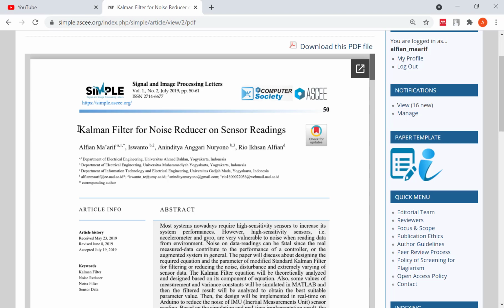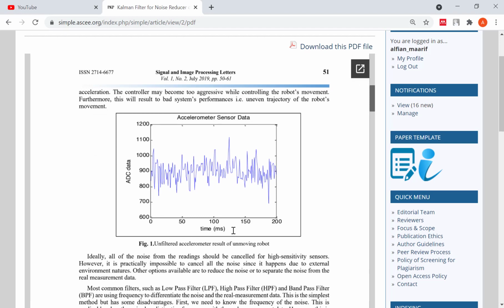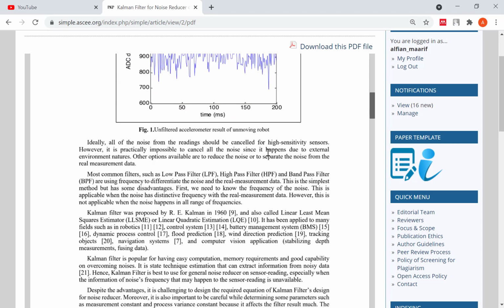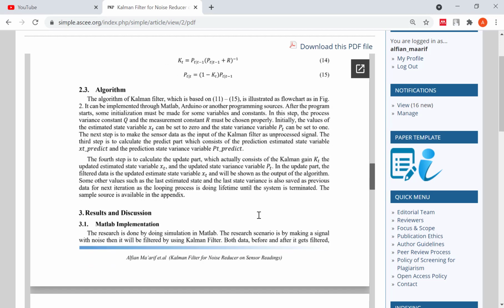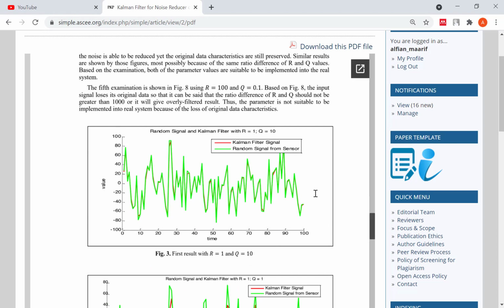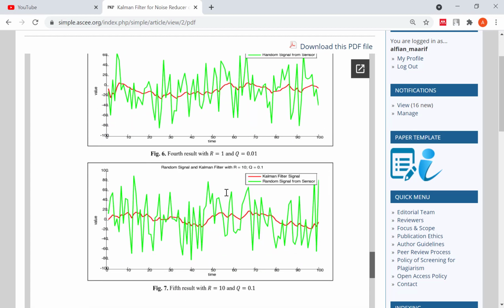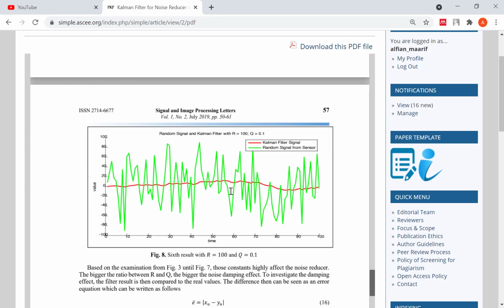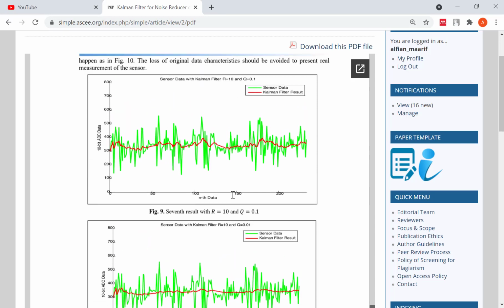Estimate Sensor Data Using Kalman Filter in Matlab and Arduino (with code)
The Arduino code in the article can be seen in the URL

Matlab code

clear; close all; clc;
xk = 0; Pk = 0; R = 100; Q = 1;
for kk=1:100
zk = (rand-rand)*100;
Pk = Pk + Q;
Kk = Pk / ( Pk + R );
xk = xk + (Kk * (zk - xk) );
Pk = (1-Kk)*Pk;
buff_xk(kk) = xk;
buff_zk(kk) = zk;
end
figure(1)
hold on
plot(buff_xk,'r' ,'linewidth',2 )
plot(buff_zk,'g' ,'linewidth',2 )
title('Random Signal and Kalman Filter with R = 100; Q = 1')
xlabel('time'); ylabel('value')
legend('Kalman Filter Signal','Random Signal from Sensor')